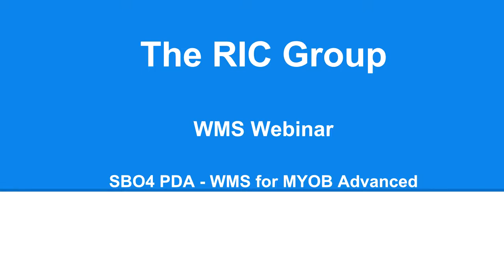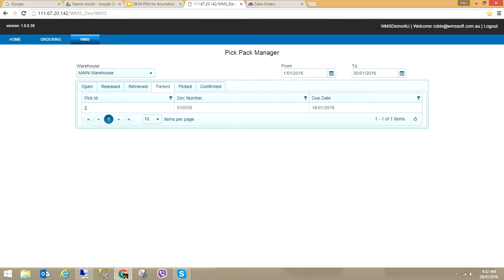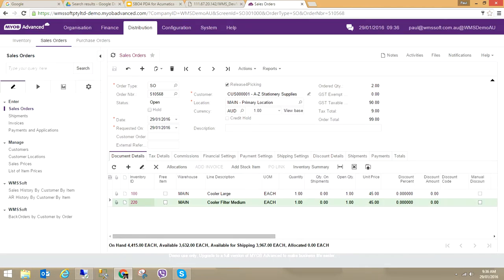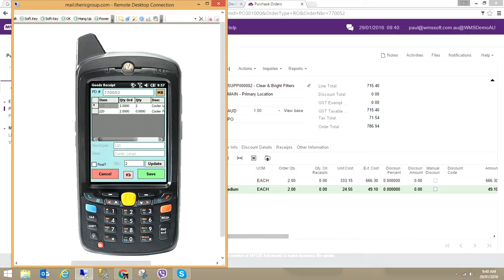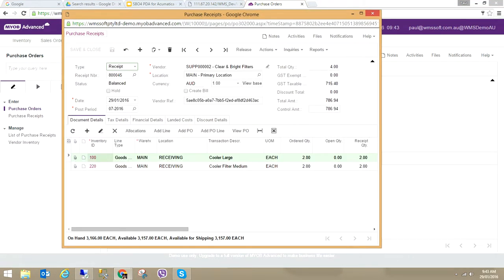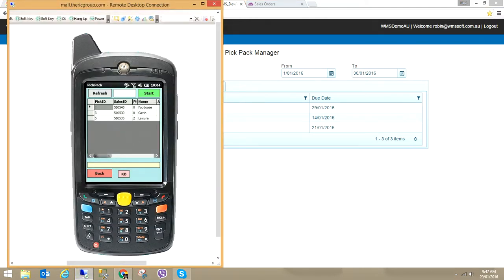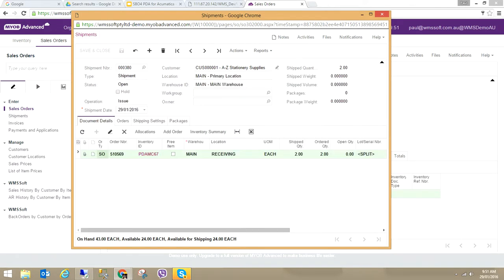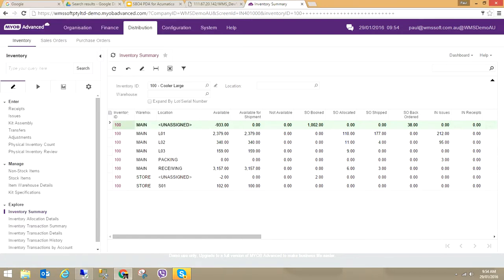SBO4 PDA WMS for MYOB Advanced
A warehouse management solution for MYOB Advanced.